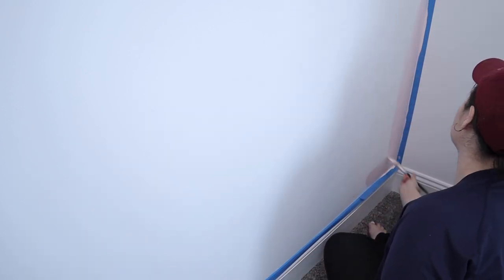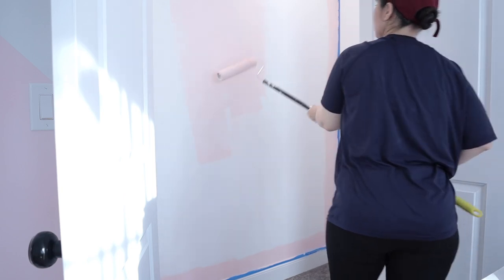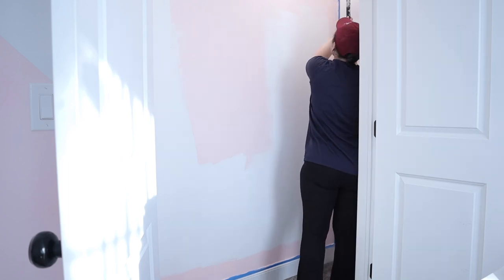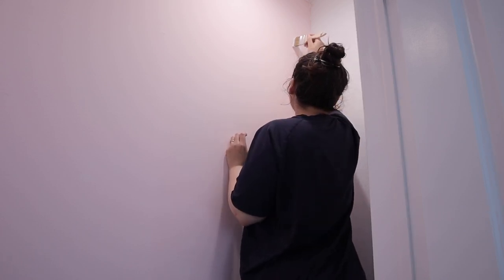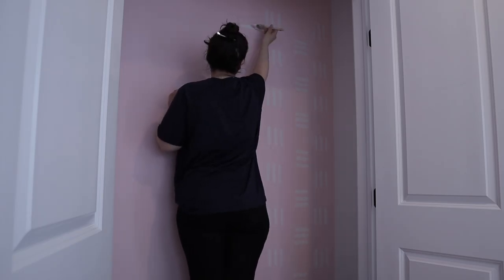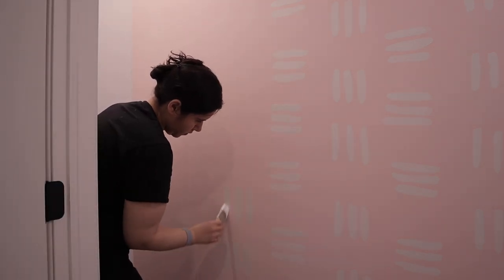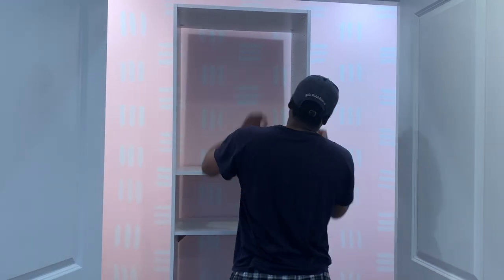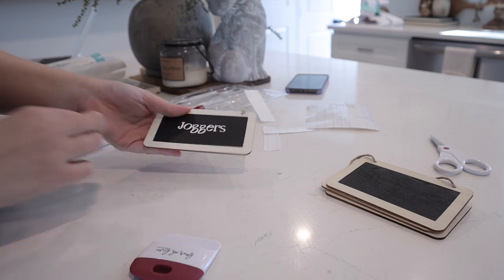EXTREME DIY CLOSET MAKEOVER ON A BUDGET 2023 | ORGANIZE WITH ME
Hey loves! Join me as we tackle a MASSIVE closet transformation! See you soon 💕

Closet maid
Paint color